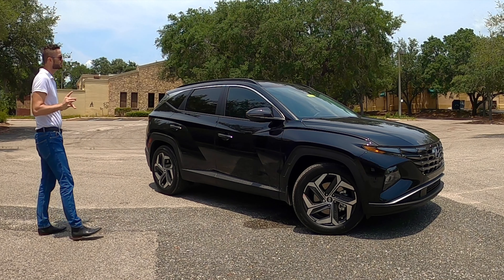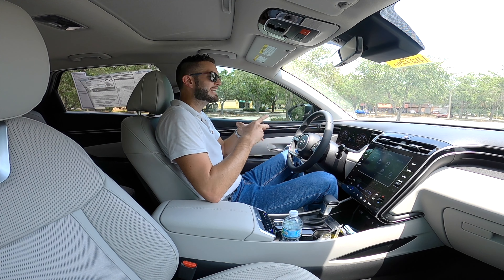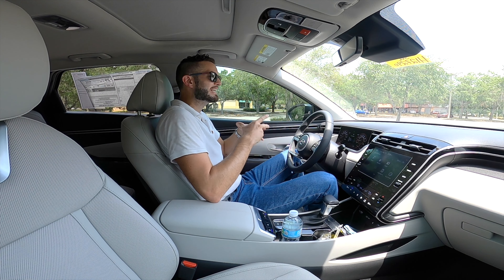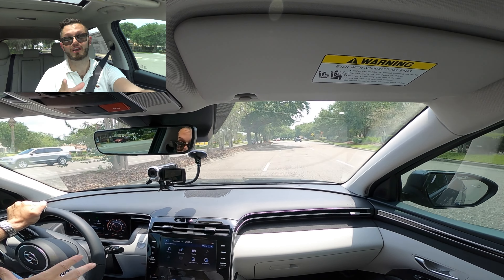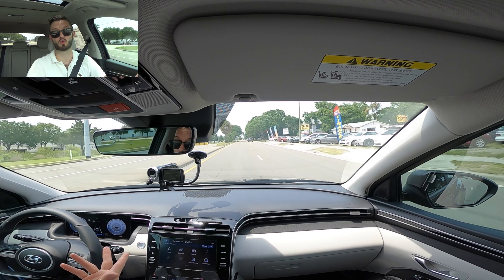The 2022 Hyundai Tucson is it worth buying?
The new Tucson is a compact SUV built for modern adventures but is it worth buying. The new design Hyundai is more bold and offered in a truck, SantaCruz. Learn about this 2022 Hyundai Tucson SEL in this video review.